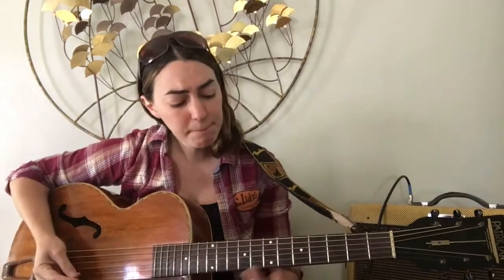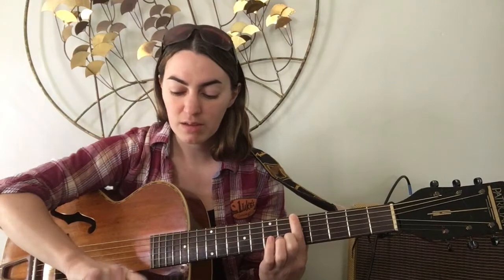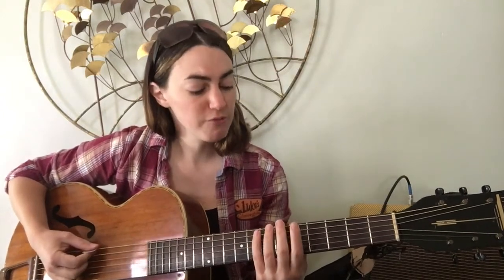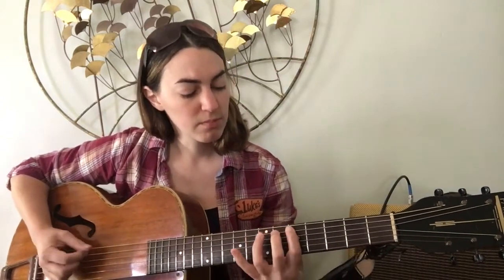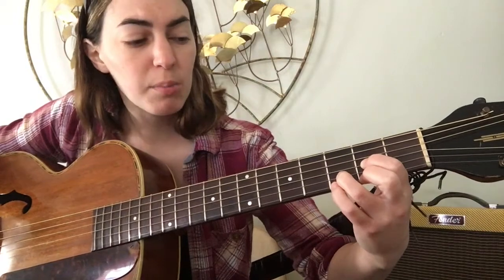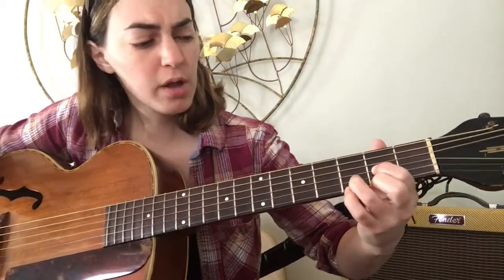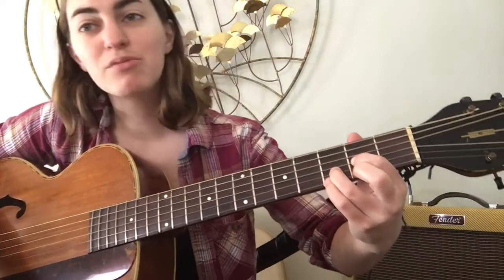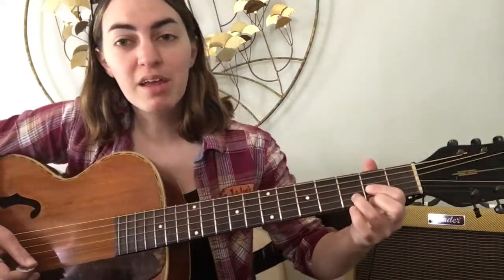Daily Guitar Lesson - Variations On The D Chord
Today we're jamming on variations on the D chord while using it in a chord progression (G C D). We're switching between D, Dsus2, and Dsus4 by changing our highest note on the high e string.

We'll also run our coordination exercise to continue making progress towards playing with more fluidity. Thank you for tuning in!

-Megan